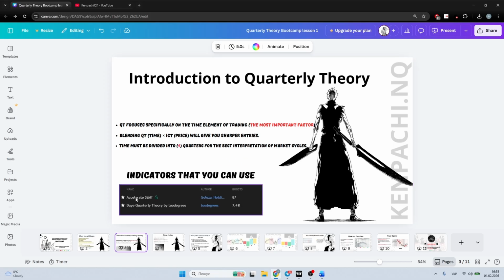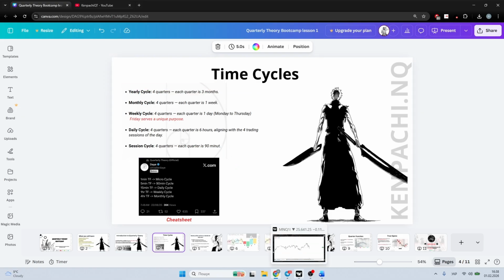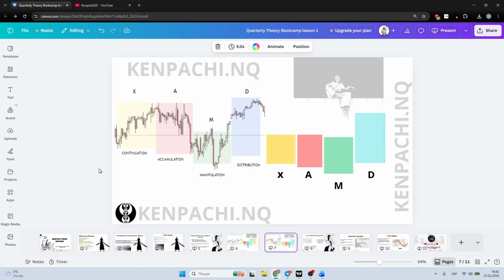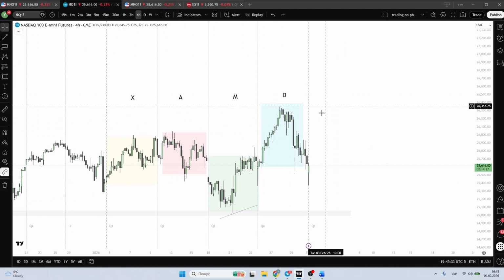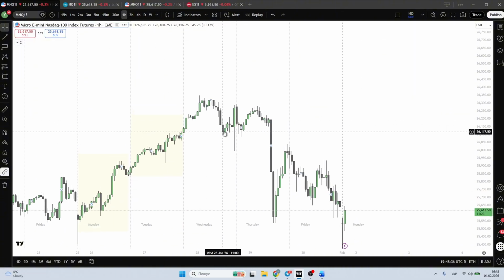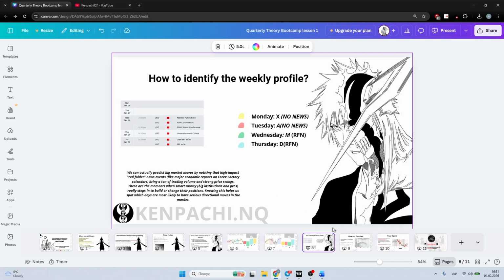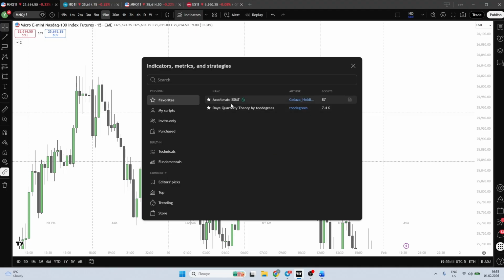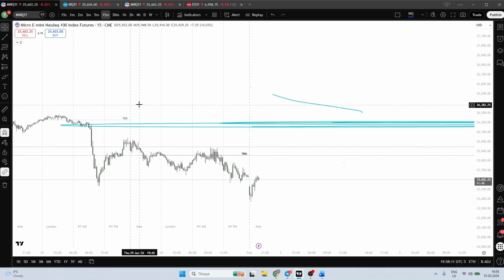Quarterly Theory Bootcamp │ Market Cycles & Quarters EP. 1